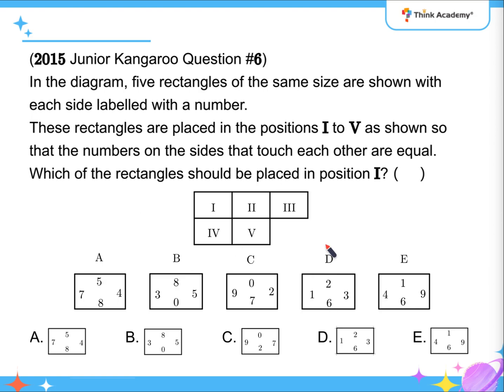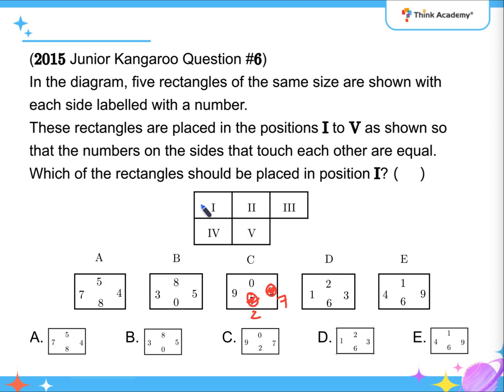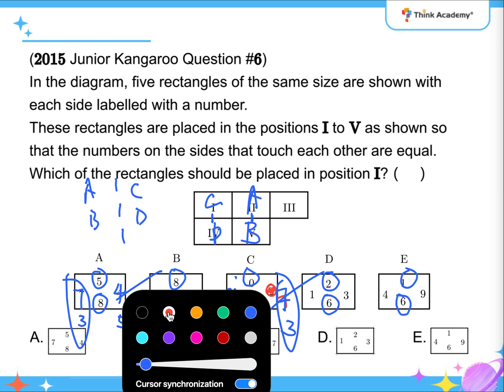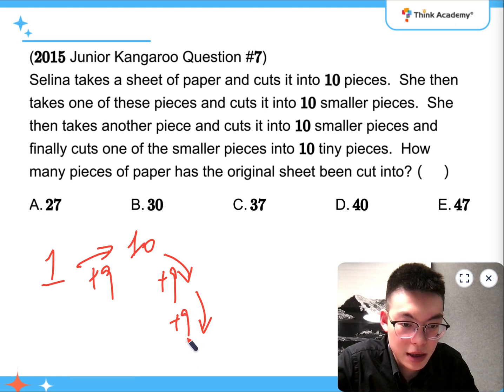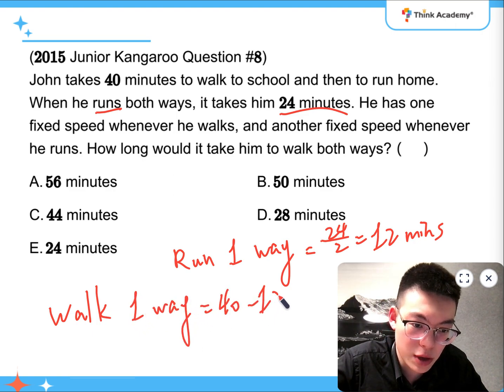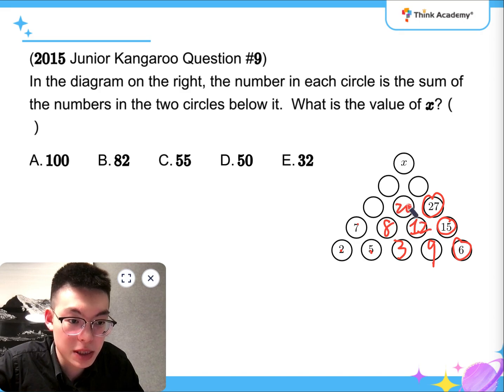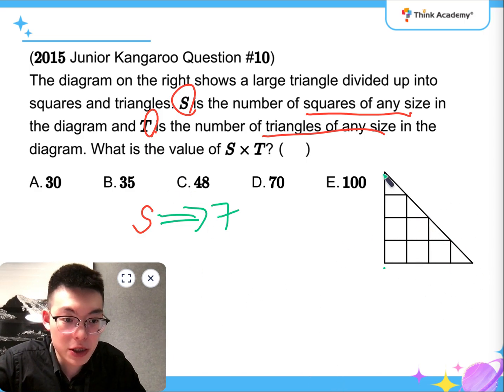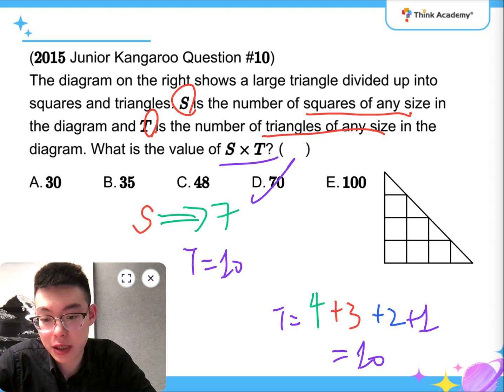2015 Junior Kangaroo (Q6-Q10)